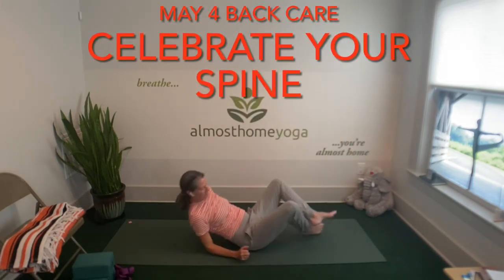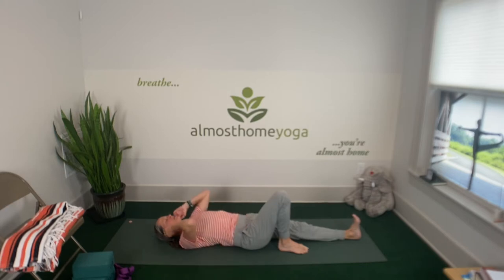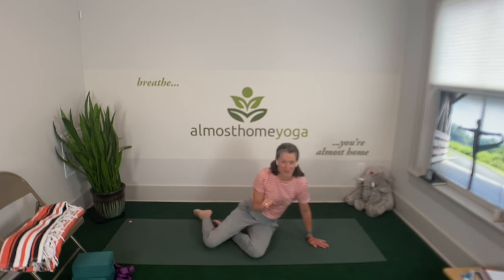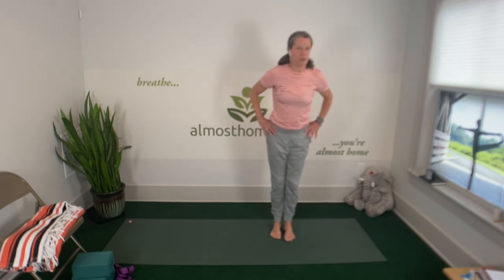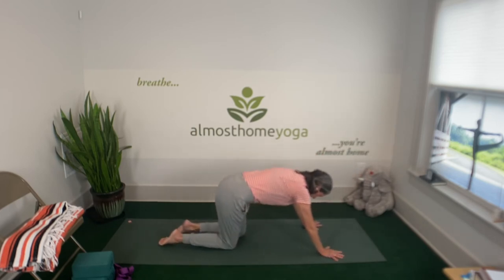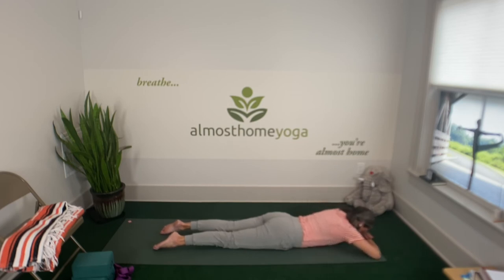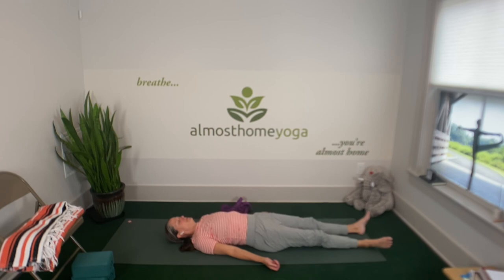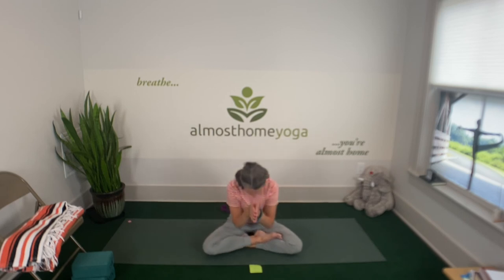May 4 Back care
Twist, tree, triangle and pigeon pose. all to strengthen and stretch and celebrate your spine!